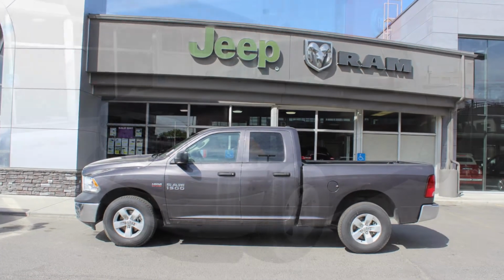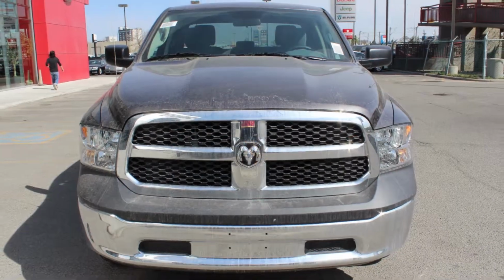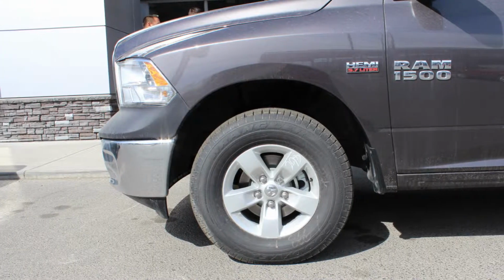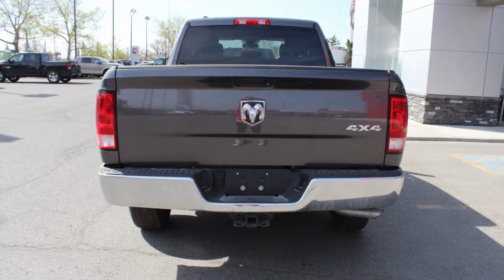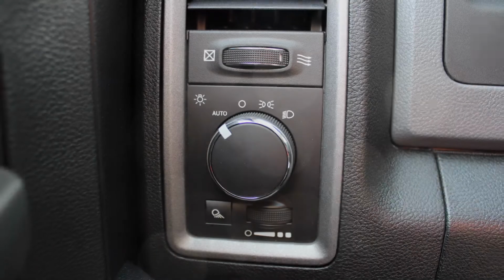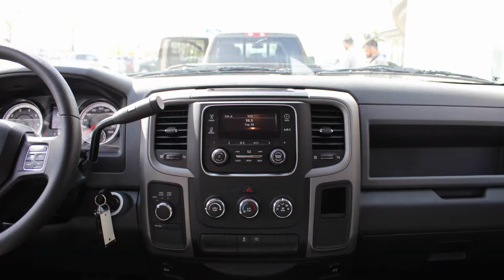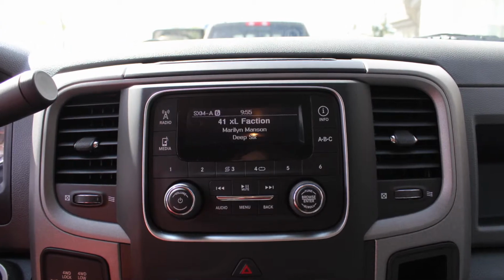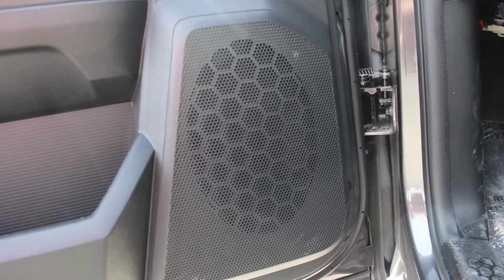2015 Ram 1500 SXT Quad Cab for James - Eastside Dodge - Calgary Alberta